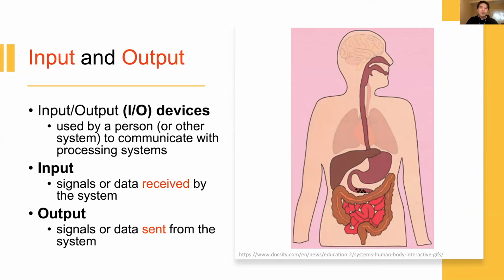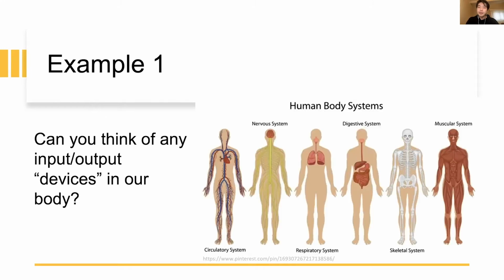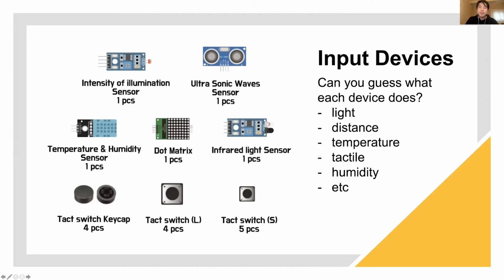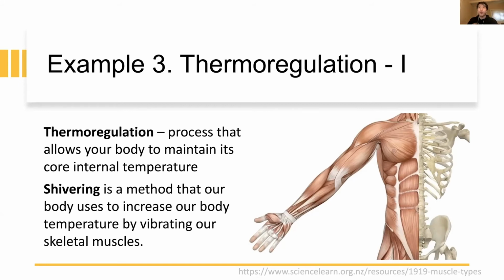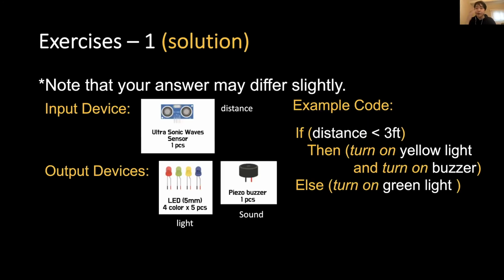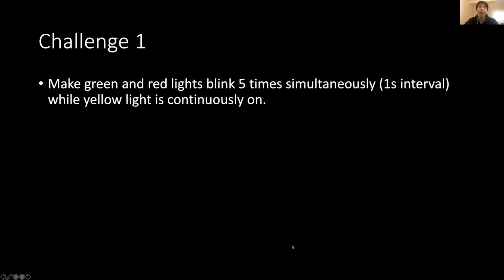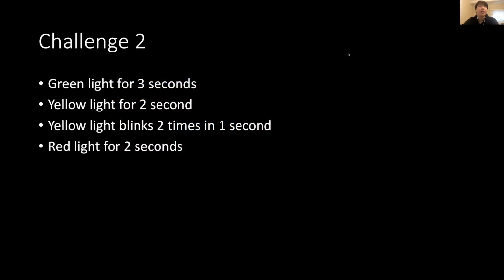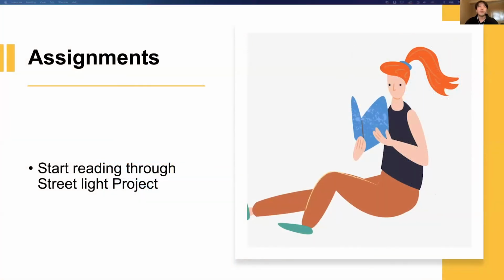2021 Spring Semester 5th Week